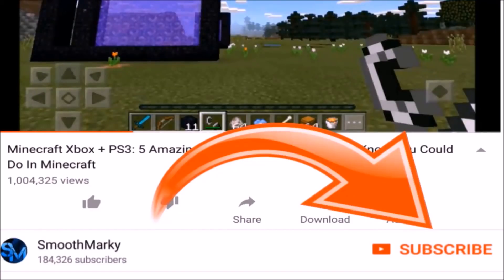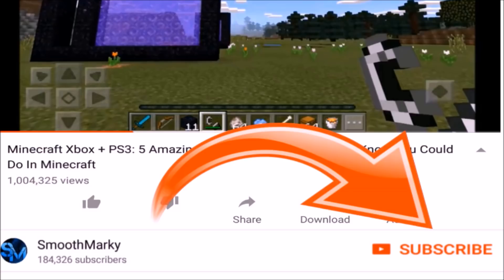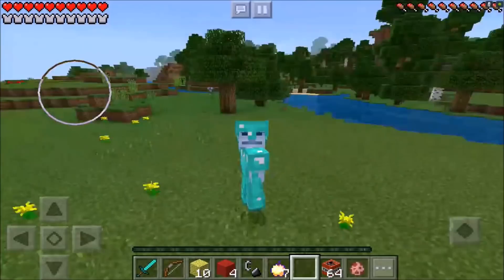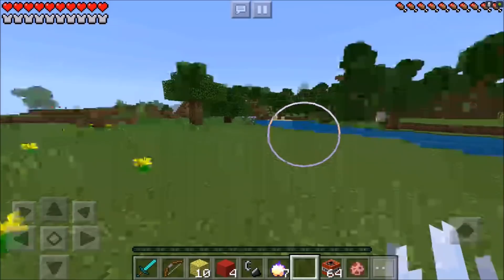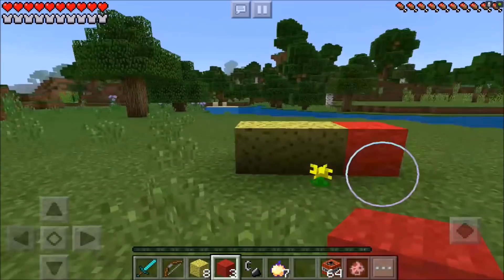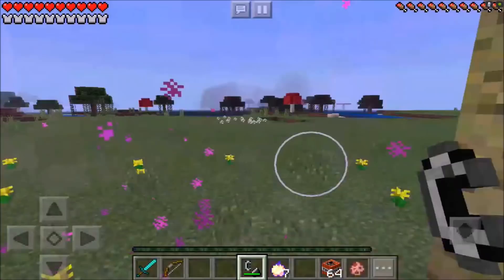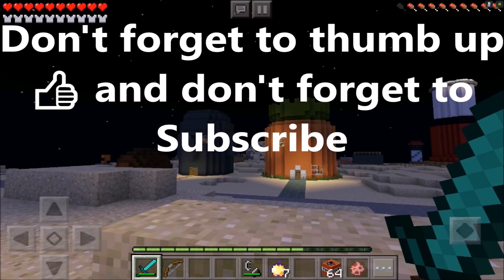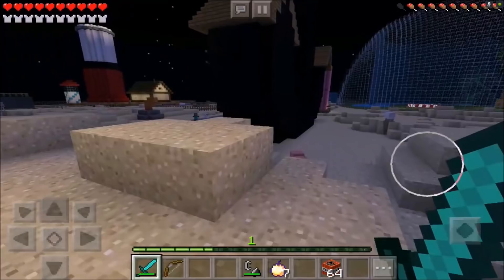Minecraft Pe How To Make a Portal To The SpongeBob.EXE Dimension - Mcpe Portal To SpongeBob.EXE!!!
I'll be showing you How To Make A Portal To The SpongeBob EXE Patrick Star Squidward Tentacles Mr. Krabs Plankton DIMENSION Minecraft Pocket Edition Portal To The SpongeBob that teleport you into the scariest Dimension yet and it works on iOS as well as Android and it works on every single title update 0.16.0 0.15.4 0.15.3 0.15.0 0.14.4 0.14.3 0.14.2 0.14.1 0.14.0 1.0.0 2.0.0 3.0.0